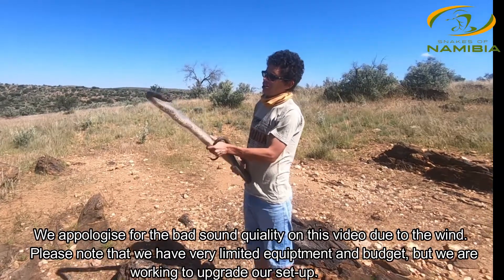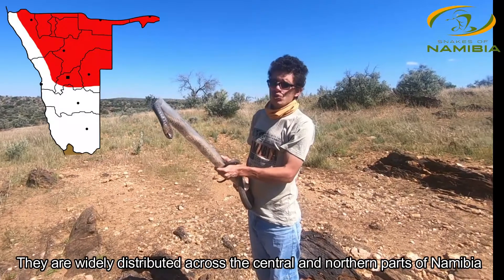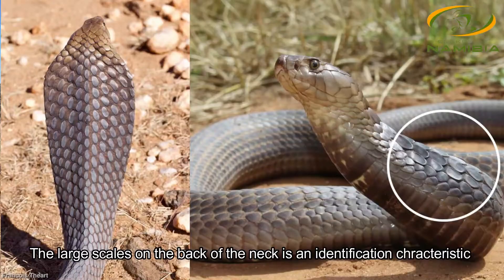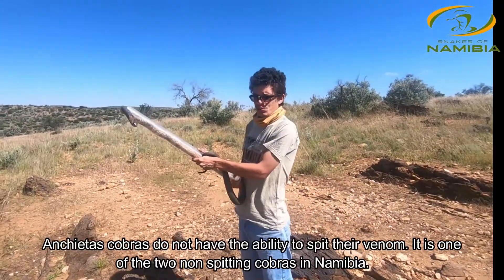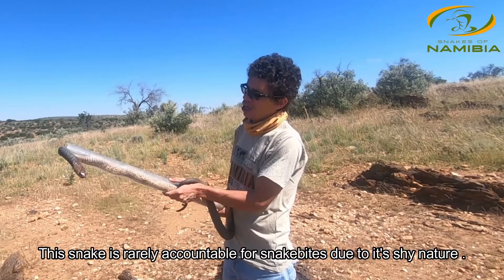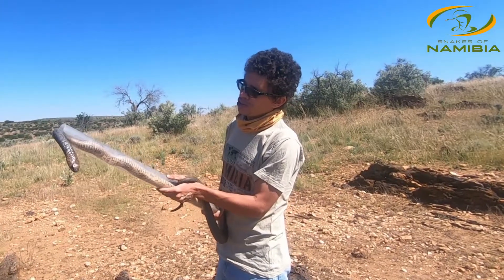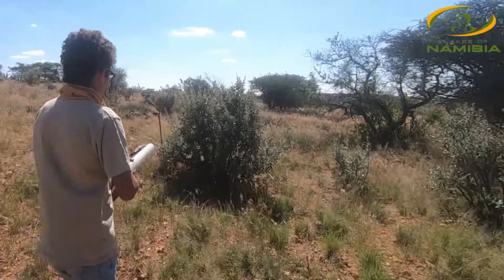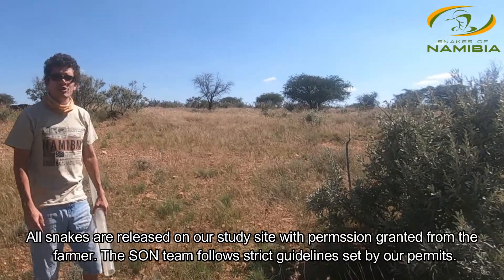How to Identify an Anchieta's Cobra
In this video we look at some of the key identification characteristics of the Anchieta's cobra. This will help members of the public to accurately ID this snake.
This is Namibia’s largest cobra exceeding 2 meters in length. They are light brown to dark grey in color, while some individuals have broad black and yellow bands. The black band on the neck. Pay close attention to large scales on the back of the neck as they are key to identifying this species!
Anchieta’s cobras are highly venomous, however they are shy snakes that are seldom responsible for snakebites in Namibia. They feed primarily on other snakes, reptiles, birds, frogs and rodents.
This snake is mainly active during the day especially in woodland areas where it hunts from a permanent ant lair.